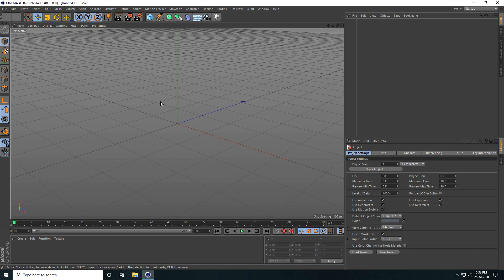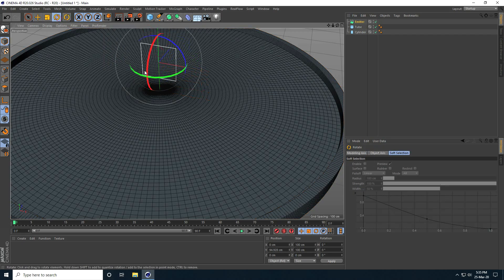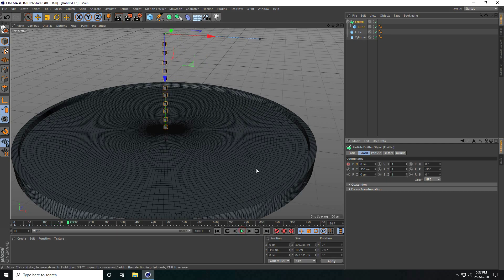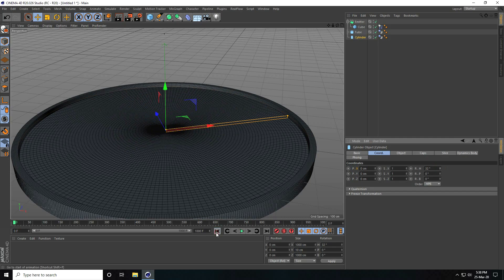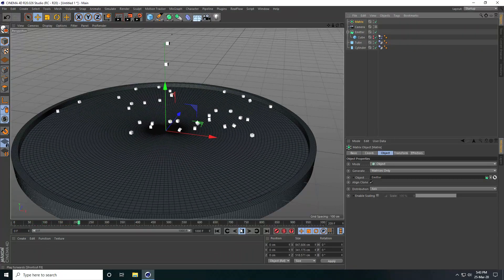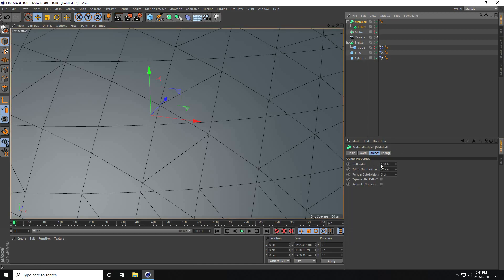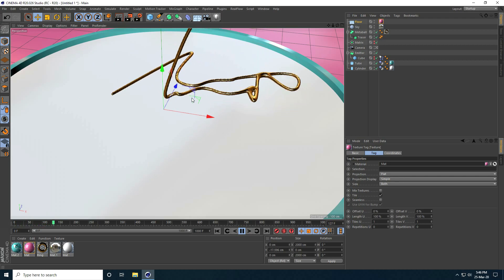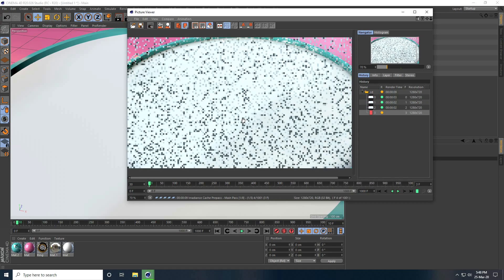Cinema 4D Tutorial - Smooth Spline Animation ( No Plugin ) Part 2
in this Cinema 4D Tutorial, I will teach you how to create smooth spline animation using metaball and other tools. guys this is my 2nd spline animation video. so you can also watch my first video and learn the amazing cinema 4d tutorial. Thank You